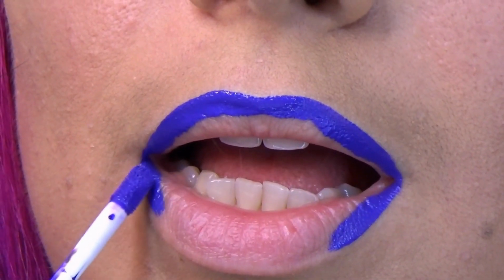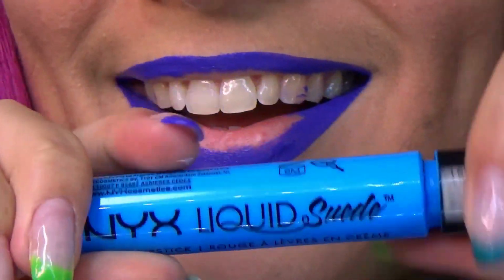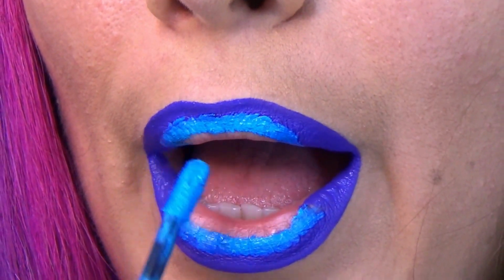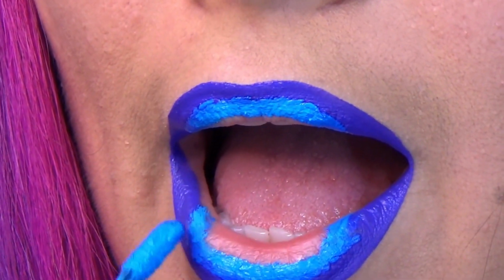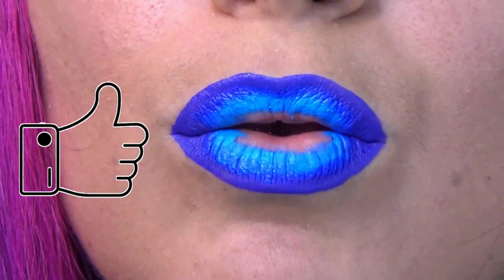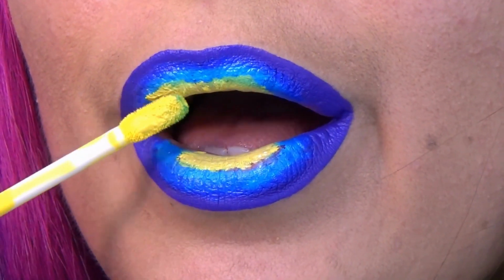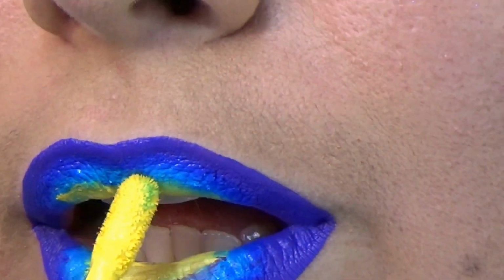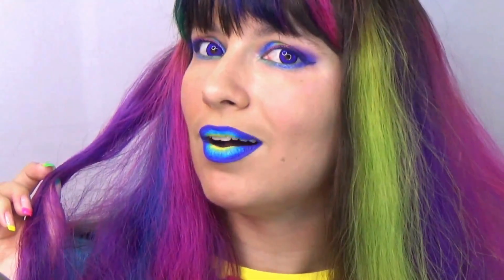Colourful alternative lipstick tutorial – purple, blue, yellow ombre lip!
Ombre lips in electric purple, cerulean blue and canary yellow tutorial! If you love it, you can leave a small tip to your today’s makeup server! This alt lipstick tutorial is using the ombre lipstick technique with unconventional lip colours for your perfect creative makeup look! The lip makeup products used: Kiko Milano Nude Blur lip base (lip primer), Chaotic cosmetics Hyper Crush (violet purple liquid lipstick, use code THEMIRRRORBEAUTY to save 10%, link below!), Nyx cosmetics Little Denim Dress (blue lipstick), Gavissi Beauty Sunflower (yellow lipstick, see the swatches of all their alt lip makeup colours What do you think of the colourful ombre lips?

And the rainbow eye makeup tutorial will be coming up in Shorts! Which of these colourful lipsticks is your favourite? Purple, blue or yellow? If you want to pick your alternative lip colours, btw, I have lots of makeup collection videos duping the lipsticks and liners from various brands!

If you love colourful makeup, crazy makeup and creative makeup, you will also enjoy my:

THEMIRRORBEAUTY   S O C I A L    M E D I A:
Instagram (Instagram is declared extremist and forbidden as organisation in my country – legal mention).
- You'll be able to know everything even if ALL of social media suddenly vanishes from this planet.